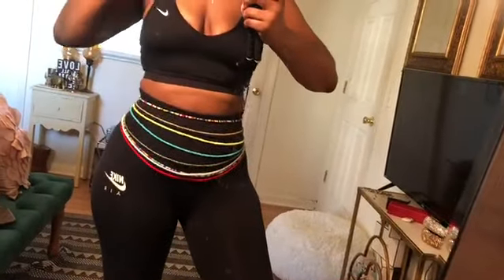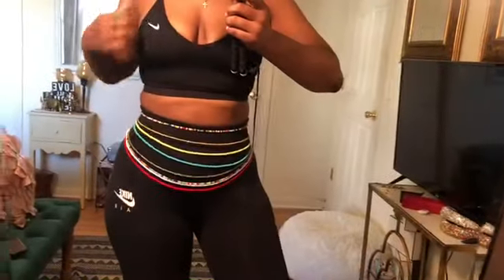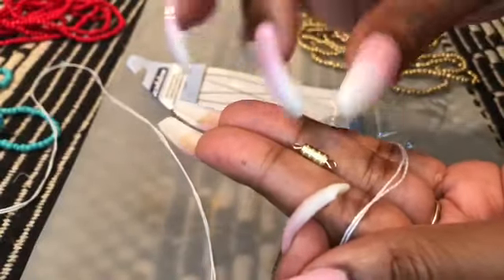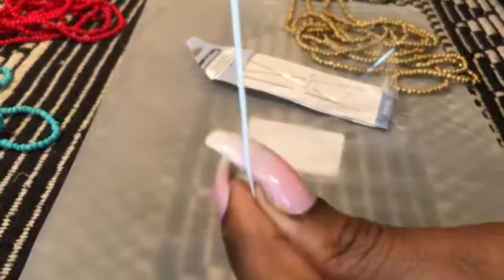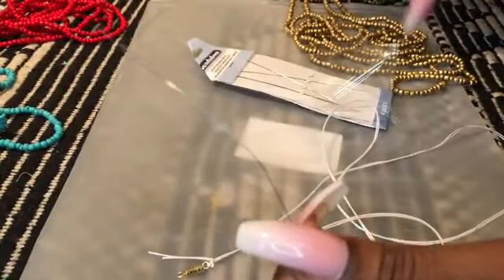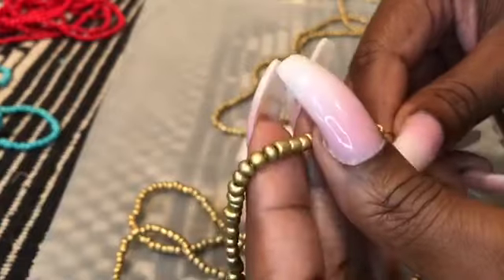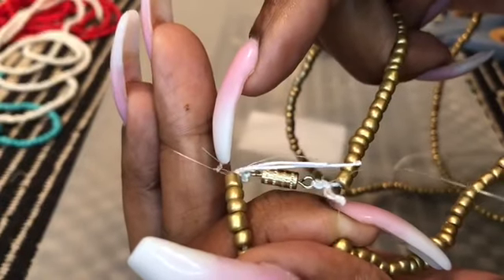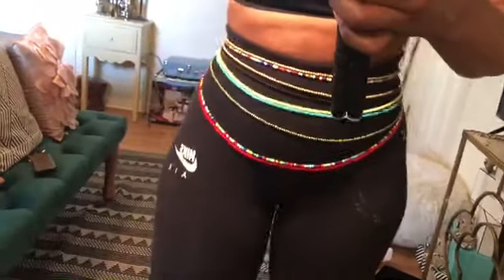How To Make WAISTBEADS // Easy Affordable DIY | Baddie on A Budget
Hi Everyone! In Todays Video I show you a quick easy way to make Waist Beads, which are not only a cute accessory but often used for tracking your Weight. I hope you'll try it out.